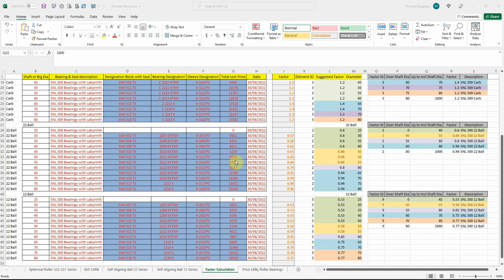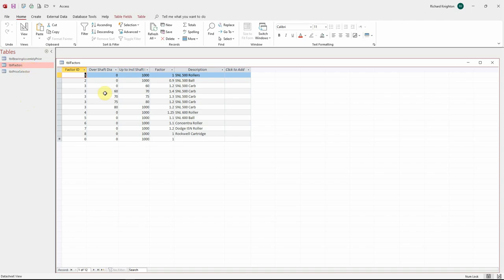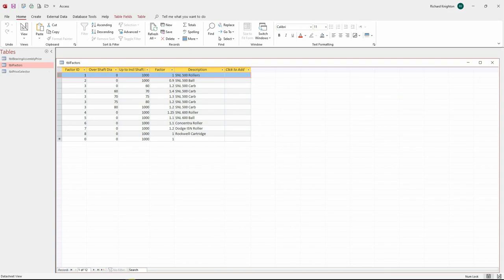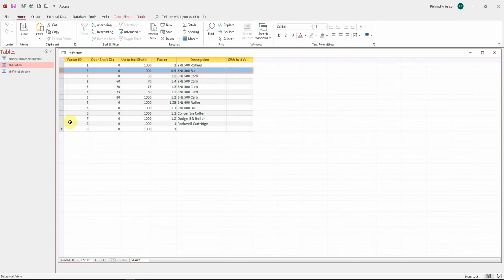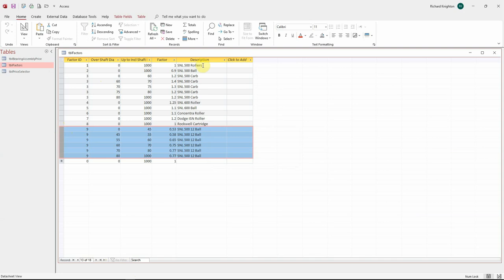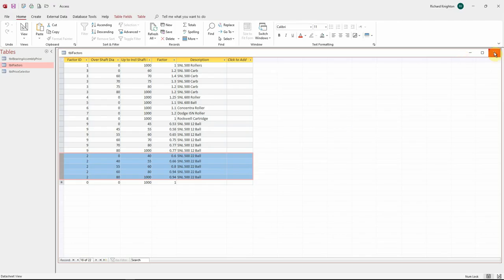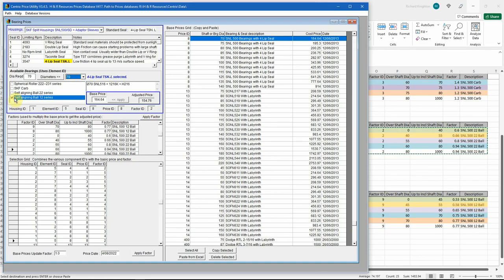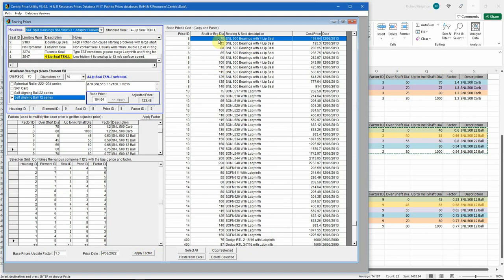Bearing Data Prices Example 2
SNL Bearing Prices Example 2. Copy Factors into Access Database.